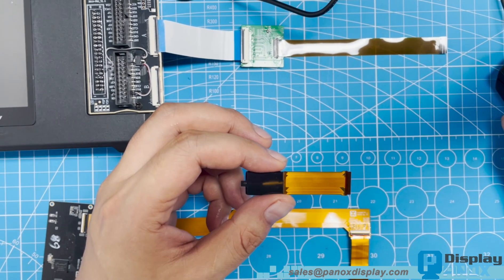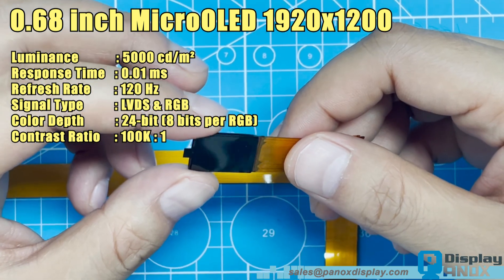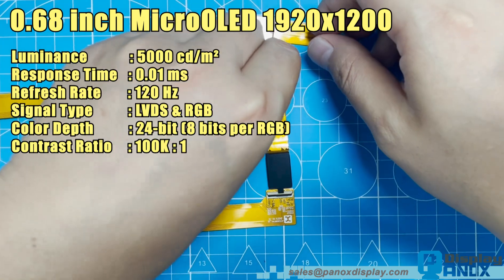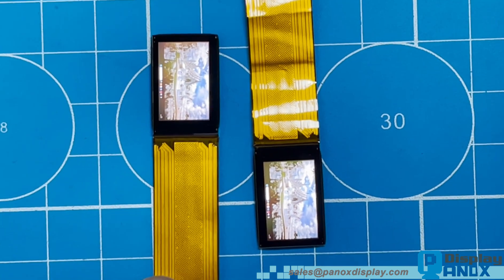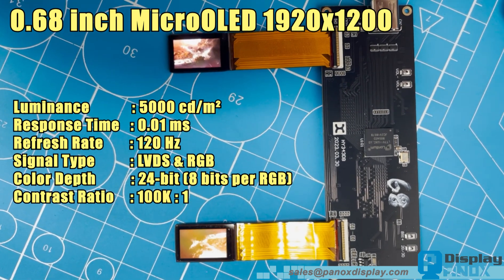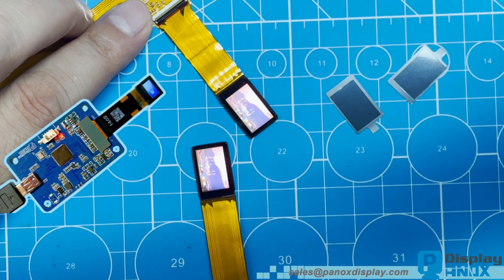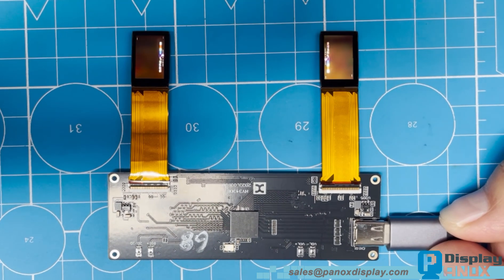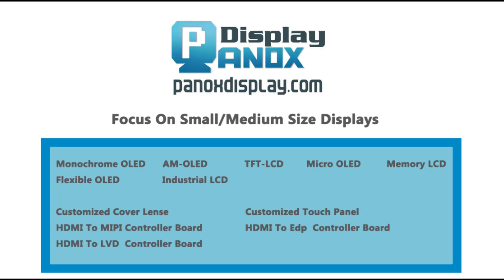0.68 inch Sony Micro OLED 5000 nits for AR / MR | ECX343EN High Brightness Display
120 Hz Refresh Rate
LVDS&RGB Interface
24-bit （8bits per RGB) Color depth
100K : 1 Contrast Ratio

Micro OLED Micro OLED Display High Brightness LCD Sony Micro OLED # HDMI Controller Board # AR Screen Game Screen